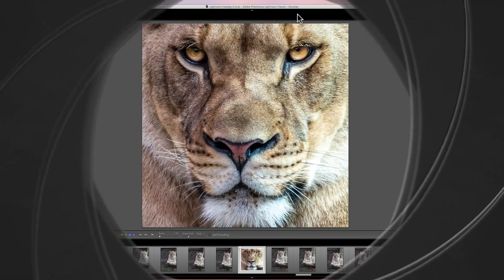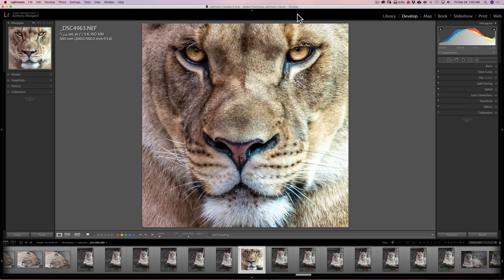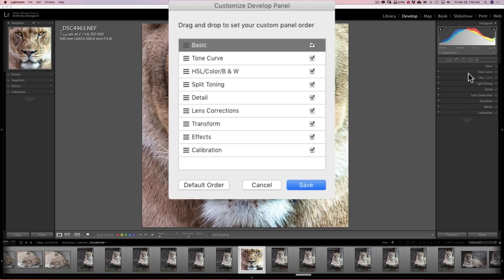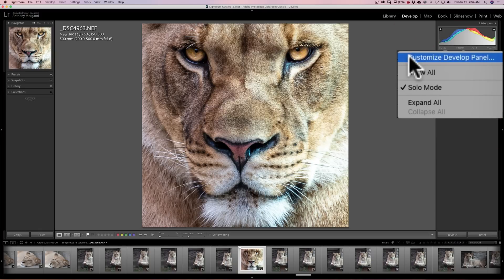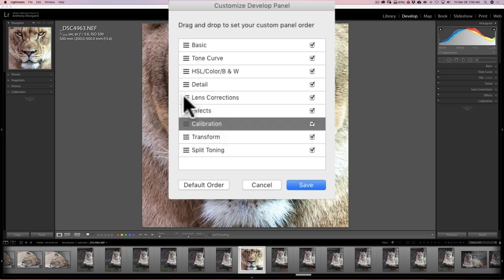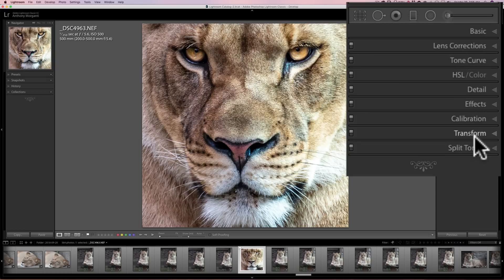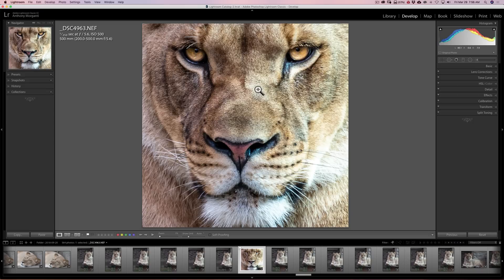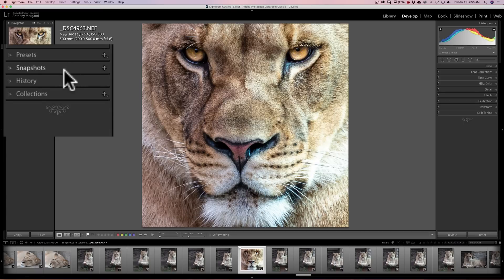New Customization Feature in Lightroom Classic CC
In this video I demonstrate a new, but limited, customization feature found in Lightroom Classic CC that allows you to reorder the right panel tabs of the develop module.